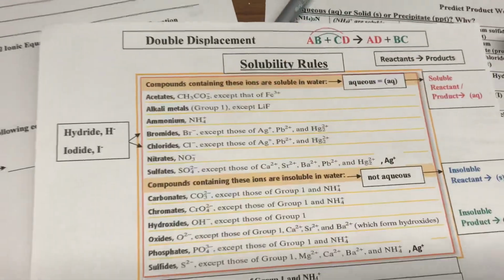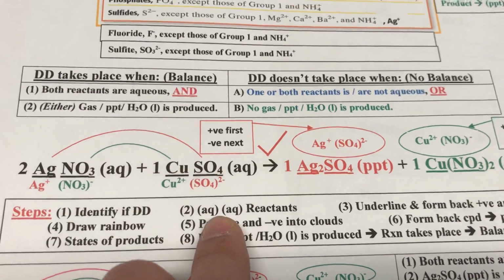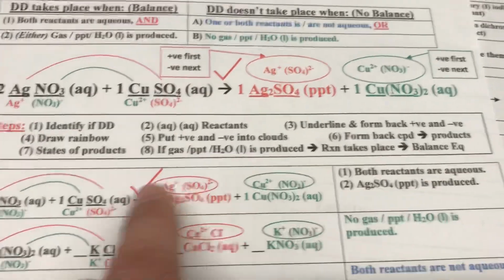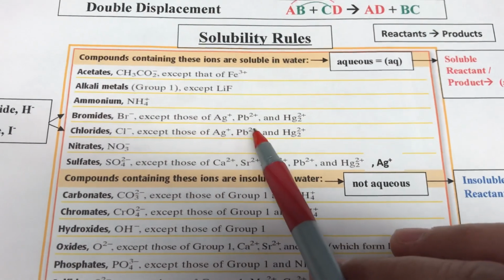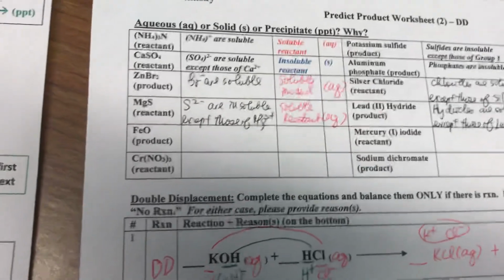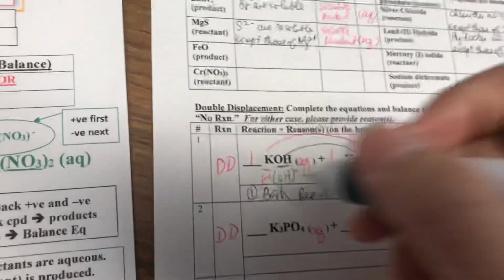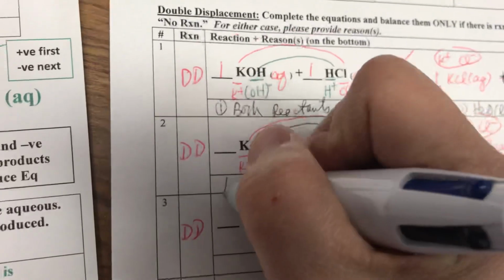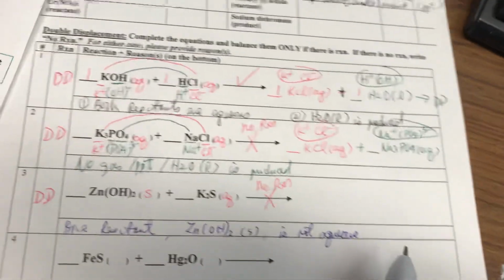Predict DD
Predict Product Worksheet - DD